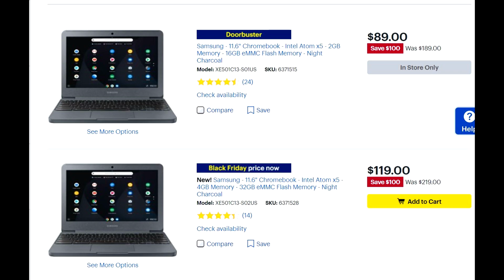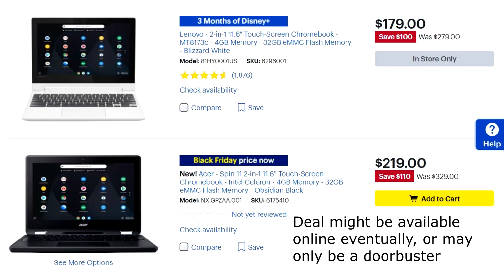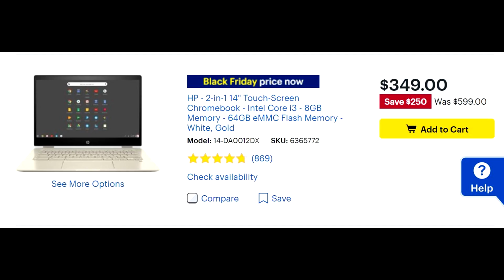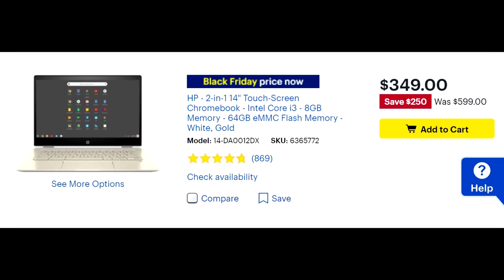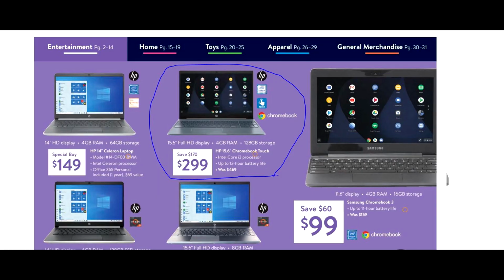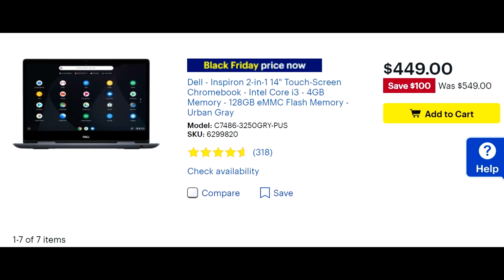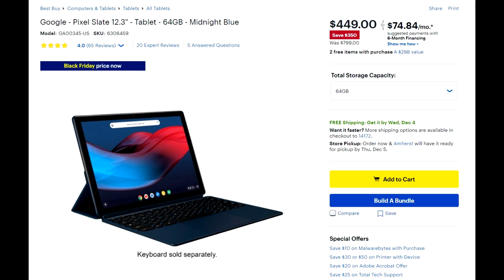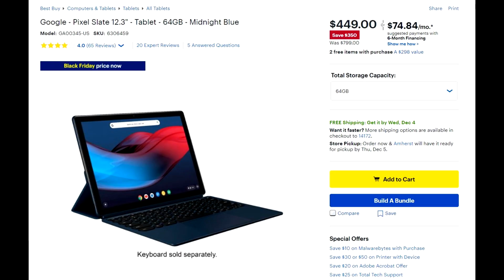Black Friday - Cyber Monday - Chromebook Deals! Samsung, Lenovo, and Acer!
Click "show more" to view our time-stamped video chapters. Links below time stamps!
Please note** Most Black Friday deals are available on Cyber Monday!
Video chapters:

00:12 - Video introduction
01:20 - Budget Chromebooks - Samsung Chromebook 3
02:40 - Lenovo C330 (fantastic deal)
04:22 - Acer Spin 11
04:50 - HP Chromebook x360 14" (The steal of Black Friday)
08:26 - Another variation of the HP Chromebook x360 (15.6" screen)
09:30 - Samsung Chromebook Plus (Great smaller model with stylus)
11:04 - Dell Inspiron Chromebook 14" (I've seen this deal quite a bit, so not impressed)
12:43 - Google Pixel Slate (Also a phenomenal steal. Best Chrome OS tablet deal, with a fantastic screen and fingerprint scanner)
15:48 - Ways to support us (Like and subscribe PLEEEASE!)

If you want to know more about who we are and how we can support you and your business, feel free to read more about Android Digest

HP Chromebook x360 14" 64GB Storage (Best Buy Edition, with 8 GB of RAM)

HP Chromebook x360 15.6" 128GB Storage (Walmart Edition, with 4 GB of RAM)

Google Pixel Slate 64GB Storage
► Best Buy (Includes Pixel Slate Keyboard + Google Pixelbook Pen)
► Amazon (The Amazon model does not come with the keyboard or Pixelbook Pen)